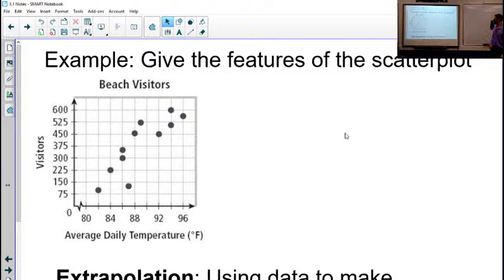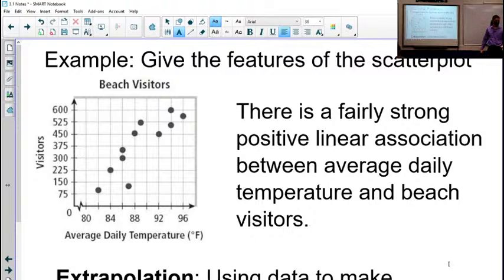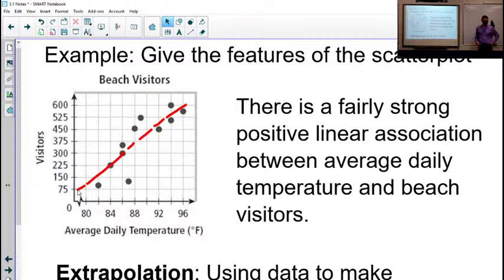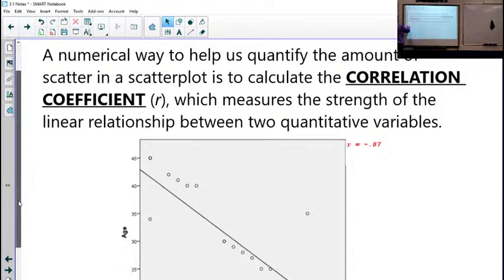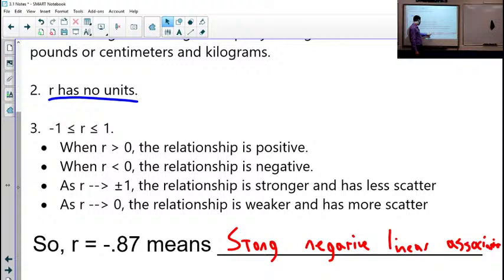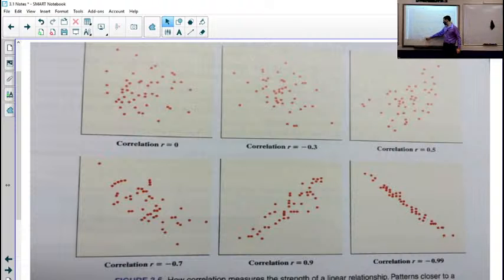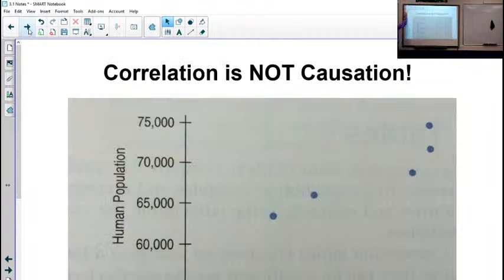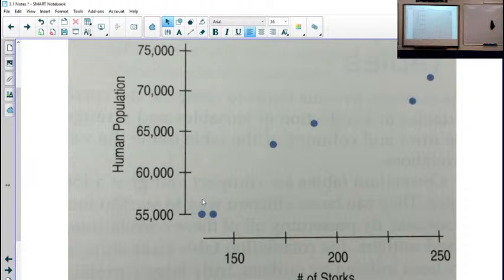3.1 Notes Part 2